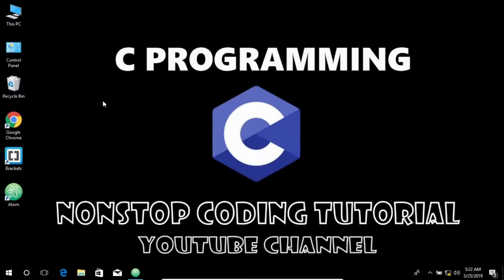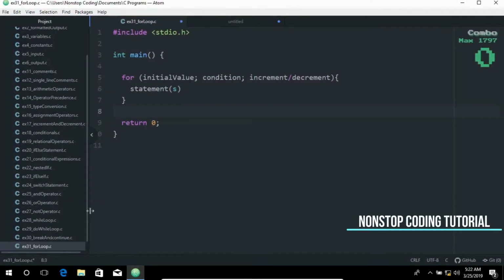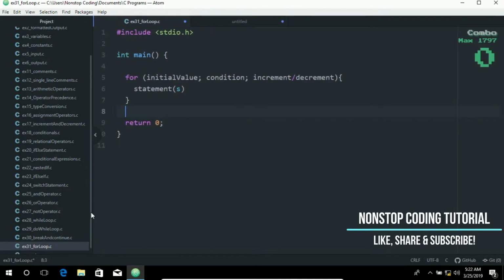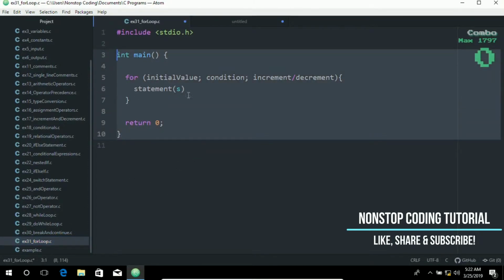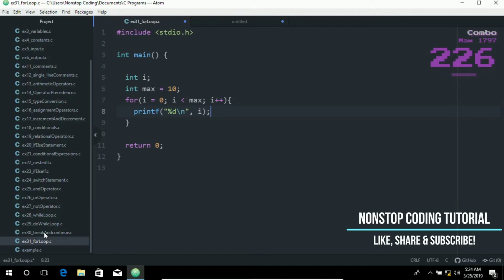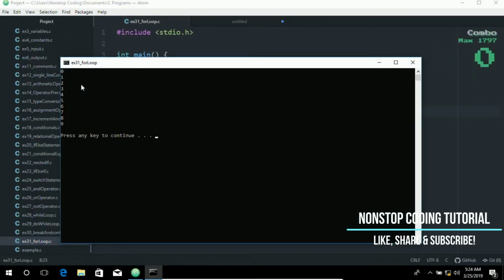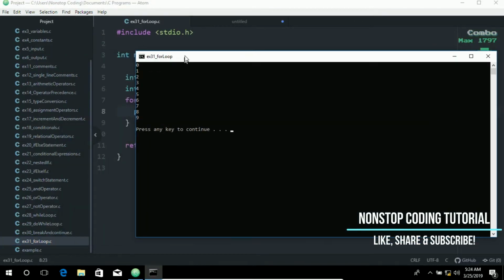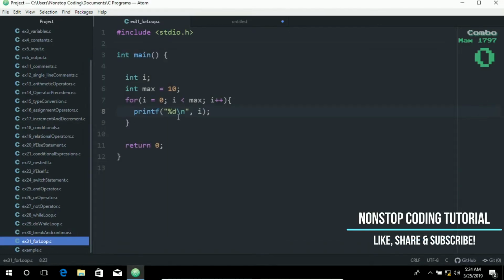For Loop In C Easiest Way To Use For Loop With Atom Editor In Windows 10 #32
Here is a short video tutorial about the For Loop In C Learn How To Use For Loop With Atom Editor In Windows 10 #32

Hi there folks and welcome to this easiest way to learn C programming. In this video, I will show you how to learn C coding in an easiest way that you can imagine. So what are we waiting for, let's get started. So, today we're going to learn For Loop In C Easiest Way To Use For Loop With Atom Editor In Windows 10 #32

The for loop statement in C
- for statement is a loop structure that executes statements a fixed number of times.
- initvalue is a counter set to an initial value.
- this part of the for loop is performed only once.
- the condition is a Boolean expression that compares the counter to a value after each loop iteration, stopping the loop when false is returned.
- the increment increases (or decrease) the counter by a set value.
- please note that if you skip the CONDITION part.
- it will evaluates as TRUE and will execute the code within.
- the word increment would be better explained as STEP. implies only an increase.
- but STEP widens the scope to include additions and subtractions of any value.

C is a general-purpose programming language that has been around for nearly 50 years. It has been used to write everything from operating systems (including Windows and many others) complex programs like the Python interpreter, Git, Oracle database and more. It's a low-level language that relates closely to th way machines work while still being easy to learn.